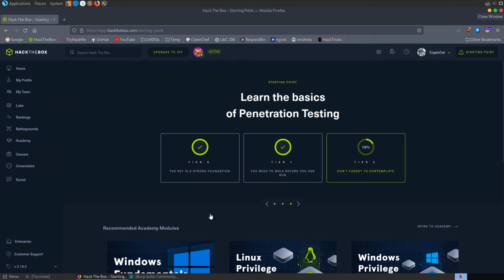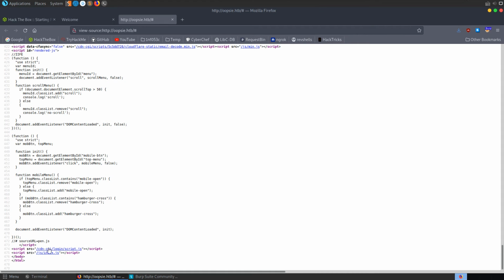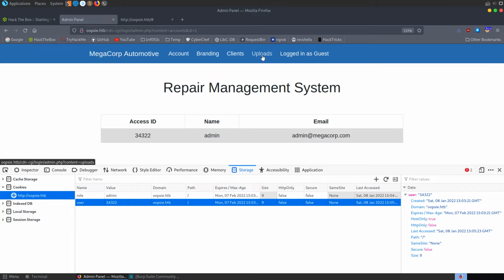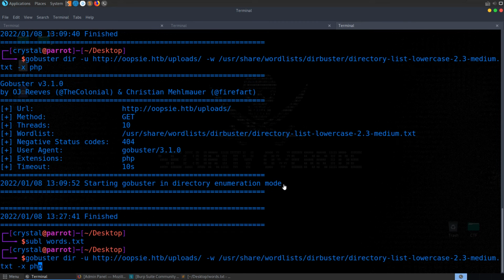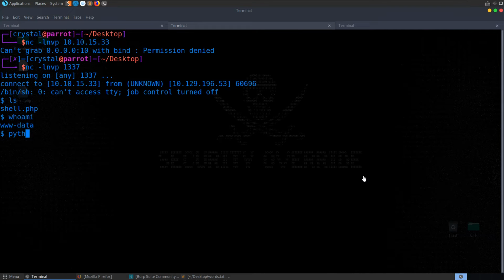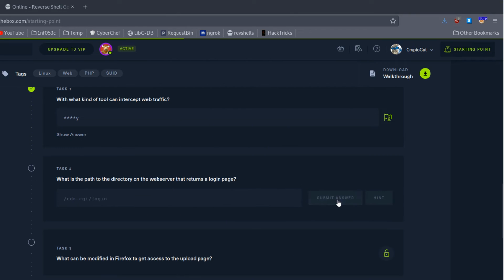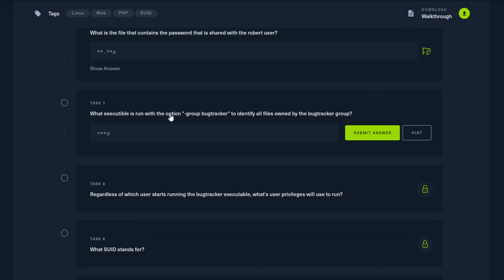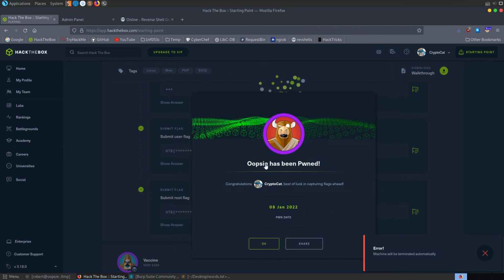Tier 2: Oopsie - HackTheBox Starting Point - Full Walkthrough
Learn the basics of Penetration Testing: Video walkthrough for the "Oopsie" machine from tier two of the @HackTheBox "Starting Point" track; "don't forget to contemplate". We'll be exploring the basics of enumeration, service discovery, login bypass/cookie manipulation, insecure file upload, PHP shell, filesystem enumeration, SUID binary exploitation, path vulnerabilities, privilege escalation and more! Write-ups/tutorials aimed at beginners - Hope you enjoy 🙂

Start: 0:00
NMap scan: 0:16
FoxyProxy/BurpSuite: 2:02
Locate login page: 3:16
Try basic login bypasses: 4:55
Guest login: 5:35
Cookie manipulation: 6:40
Upload PHP shell: 7:24
File/Directory fuzzing (gobuster): 9:00
Command execution (revshell): 12:02
Upgrade shell (fully interactive): 14:25
Enumerate filesystem: 15:35
Recover passwords: 16:45
Catch up on question backlog: 17:49
Find bugtracker group: 20:10
Exploit SUID binary: 21:12
Escalate privileges (path vuln): 22:25
Submit user/root flags: 25:14
End: 25:31